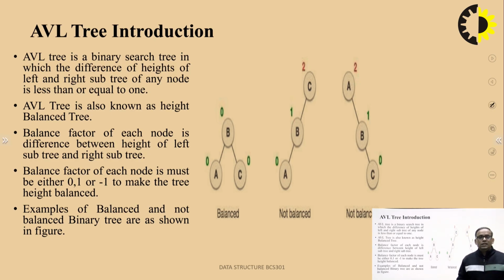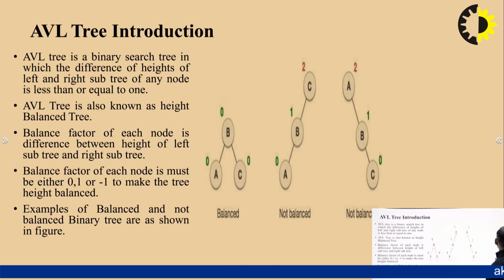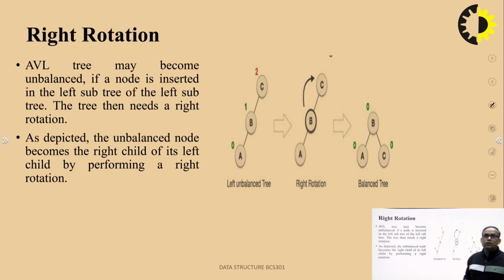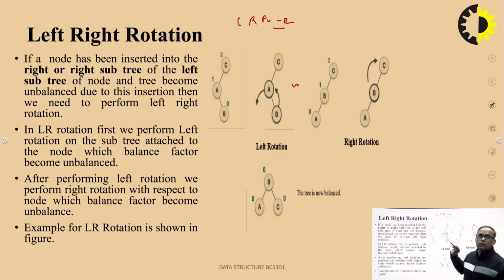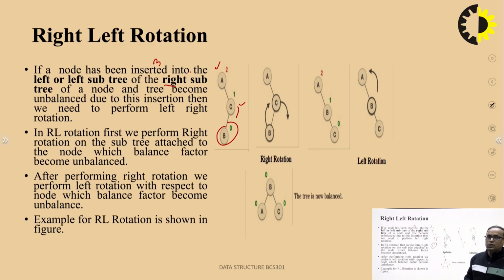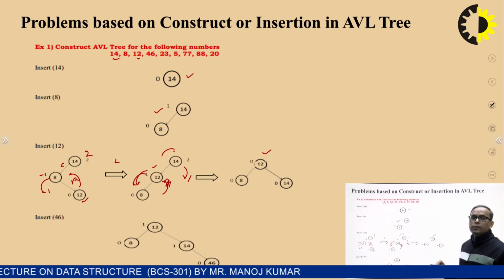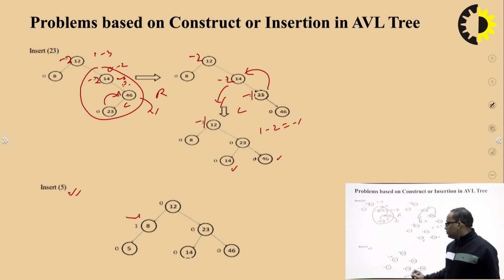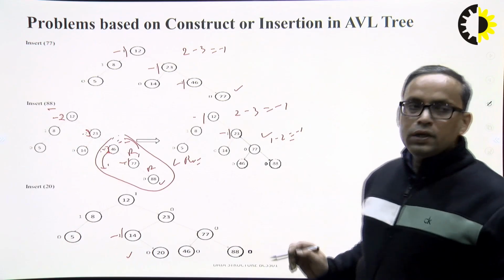AVL TREE IN DATA STRUCTURE | LECTURE 03 BY MR. MANOJ KUMAR | AKGEC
Dear All,
Please find the links to all five units for DATA STRUCTURE below:

Introductuction of AVL trees